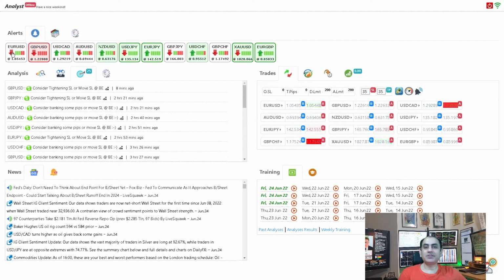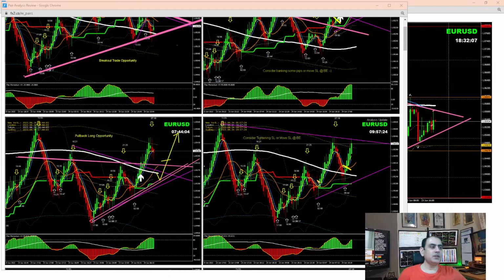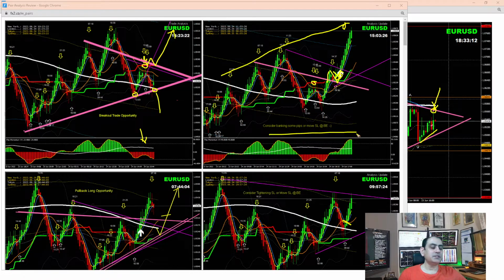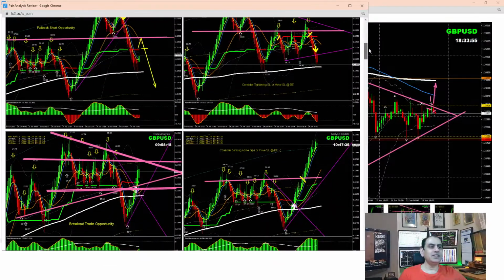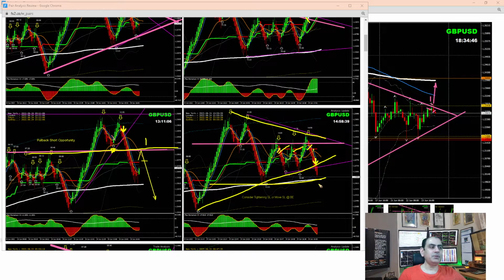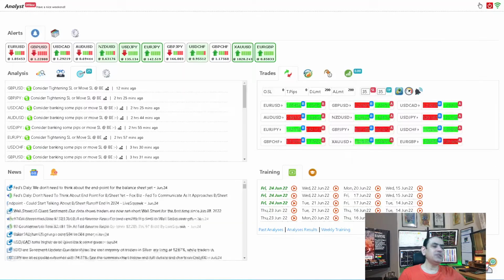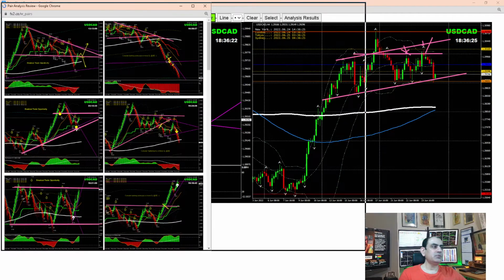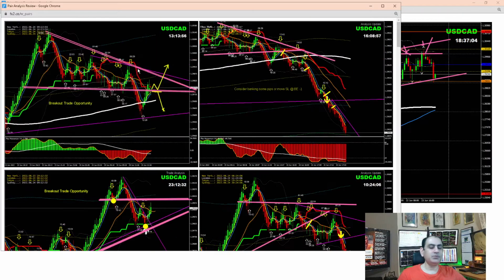Friday's Piping... Live Forex Trading & Analysis -EURUSD GBPUSD & USDCAD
Three Steps To Become a Successful Trader & Get funded:

1) LEARN
2) PRACTICE
3) GET-FUNDED

Today's News :
GBP: Retail Sales m/m
EUR: German info Business Climate
AUD: RBA Gov Lowe Speaks
USD: FOMC Member Bullard Speaks
USD: Revised UoM Consumer Sentiment

Best regards,

Ashraf Noor.